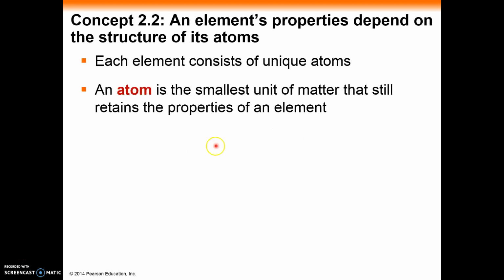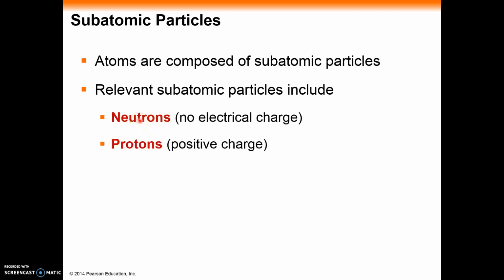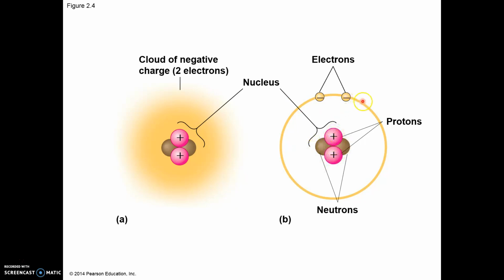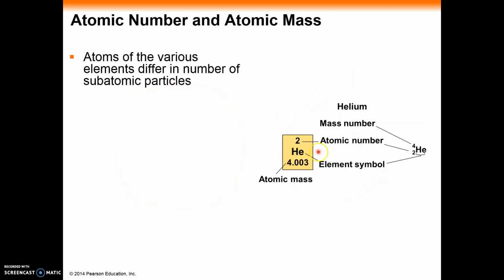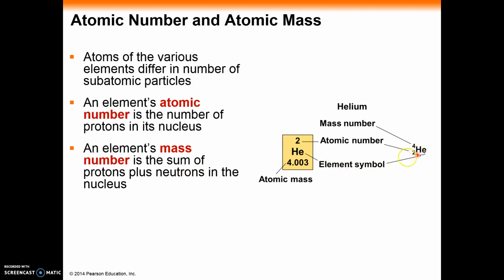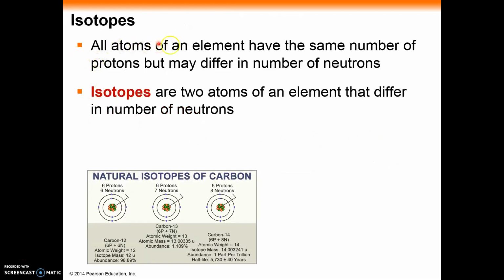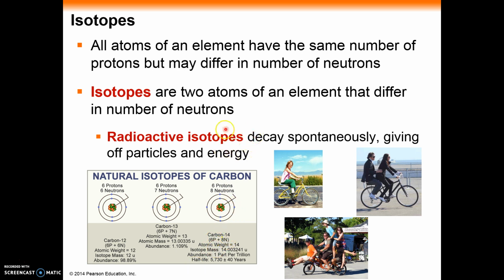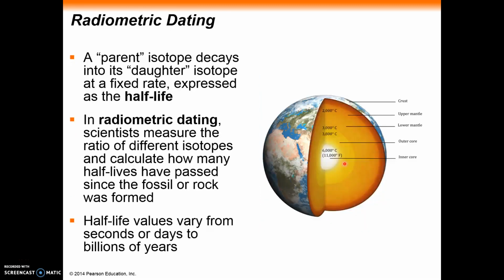Campbell 2 2p1